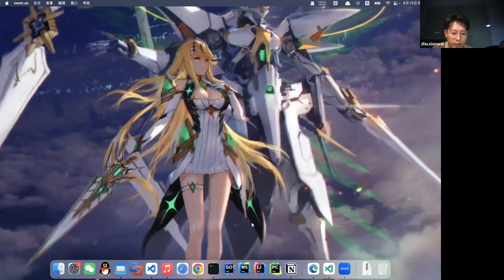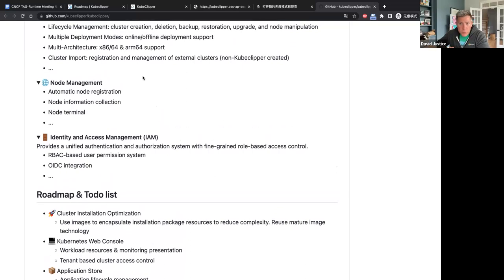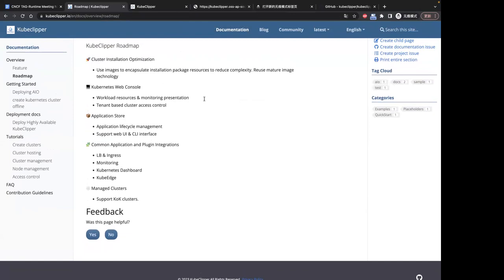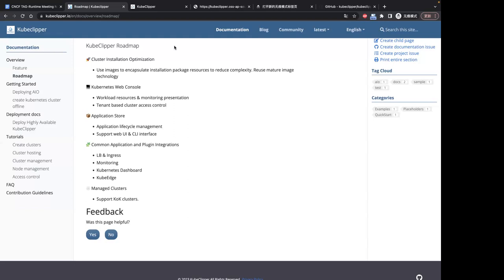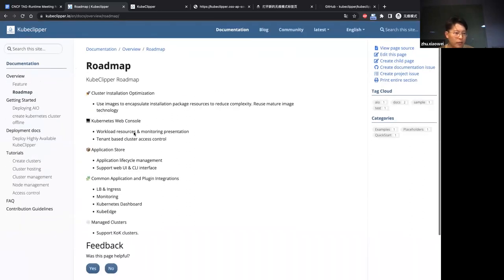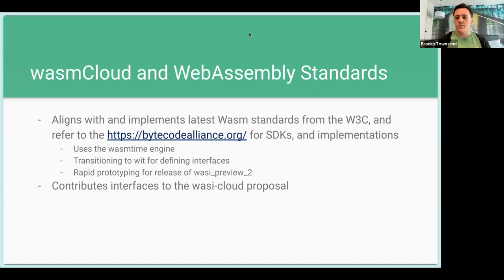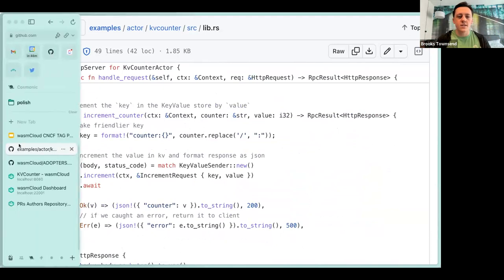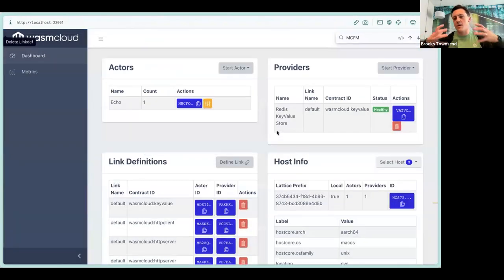CNCF TAG-Runtime Meeting 06-15-2023 (KubeClipper, WasmCloud)